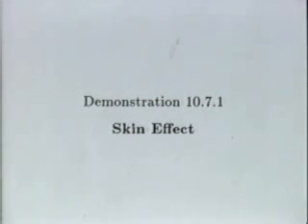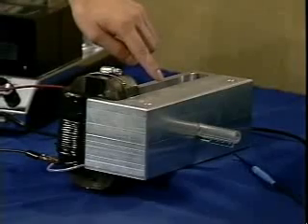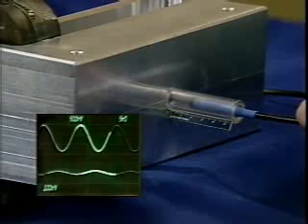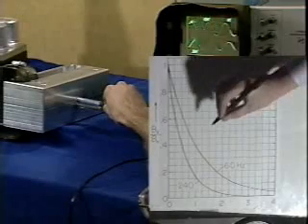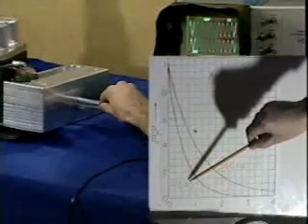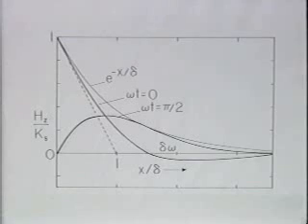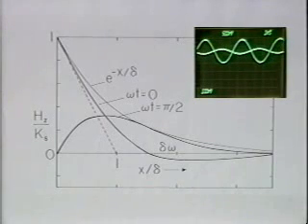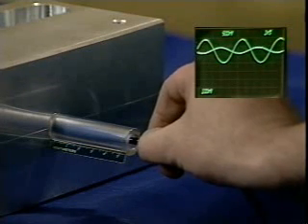Lec 21 | MIT 6.013 Electromagnetics and Applications, Fall 2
Skin Effect